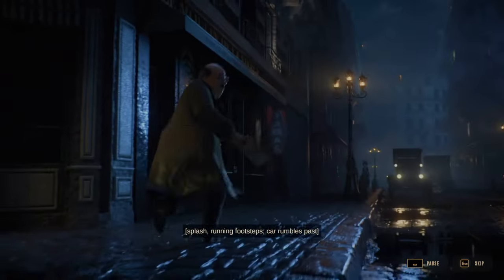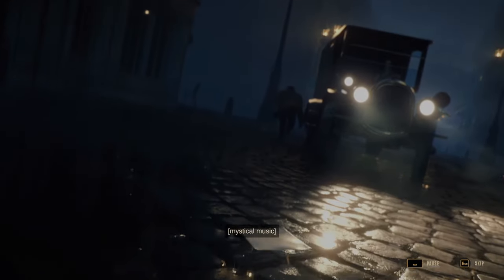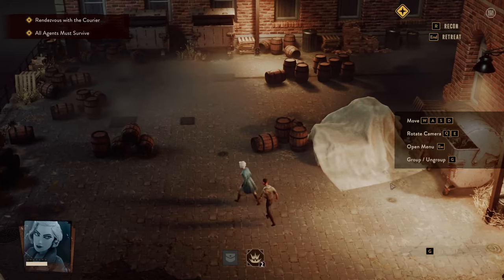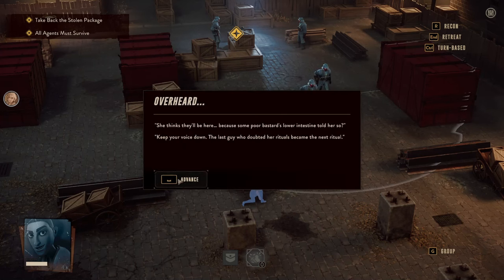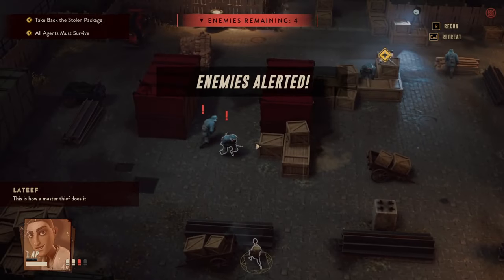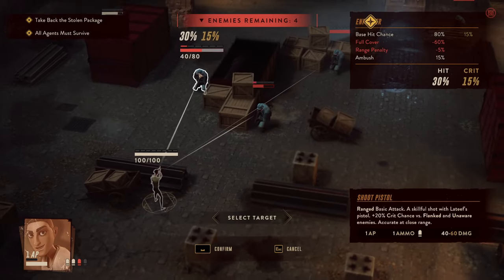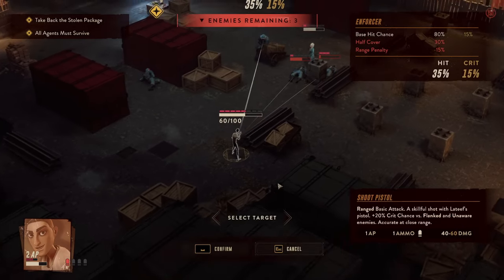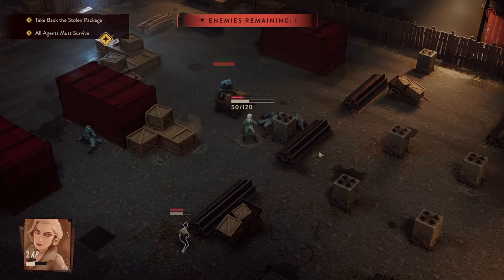The Lamplighters League - Royal Court Reviews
And yet another game comes before the King's court. Will this game be the one finally worth our time and coin? Well let us discover the answer together. So far, however, it looks promising.